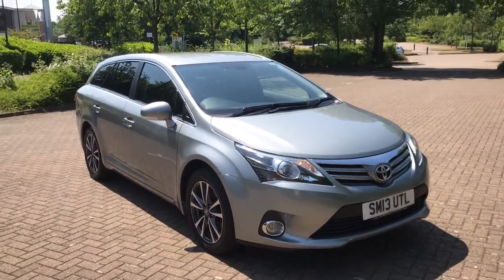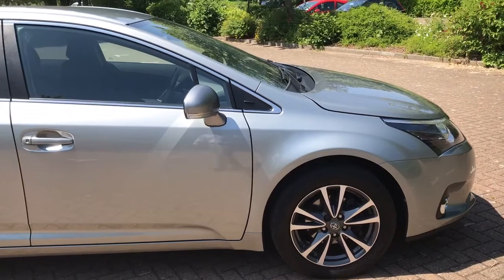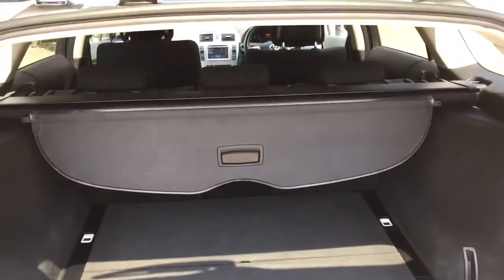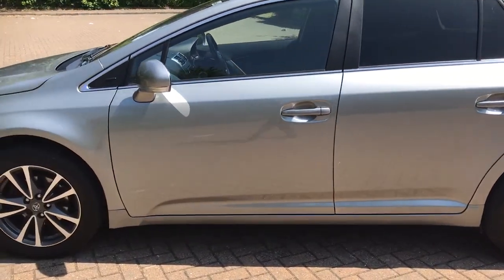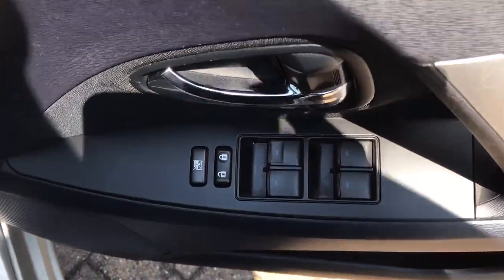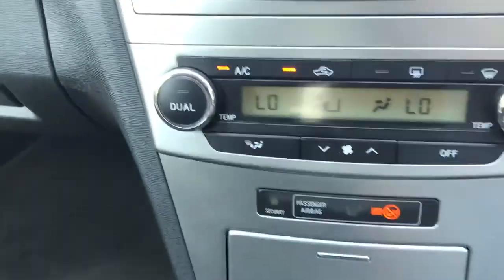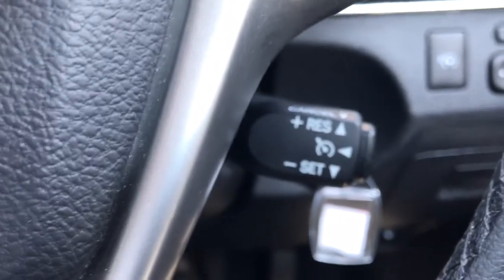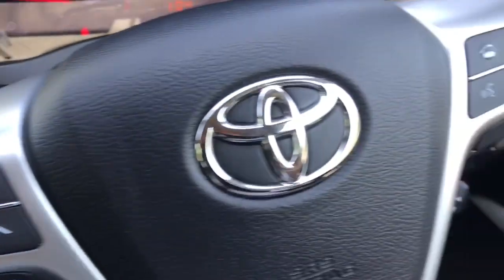2013 Toyota Avensis 2.0 D4-D Icon Estate